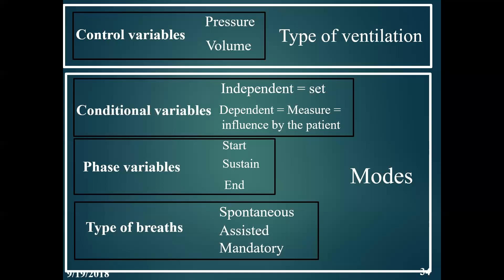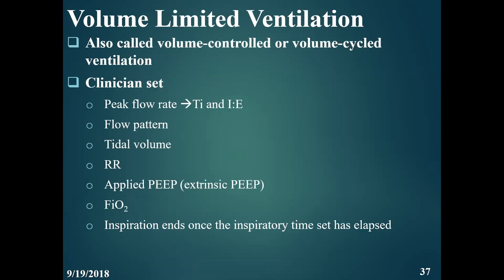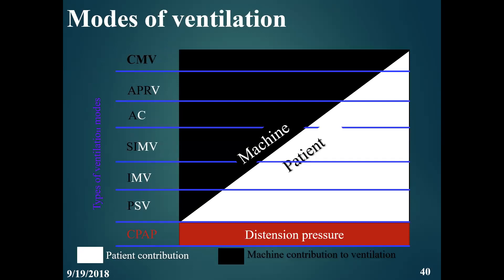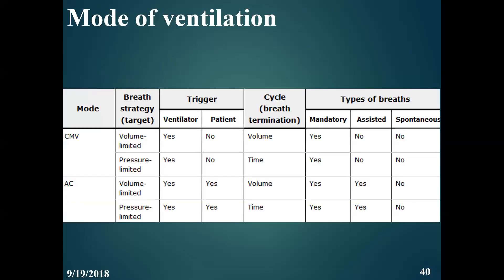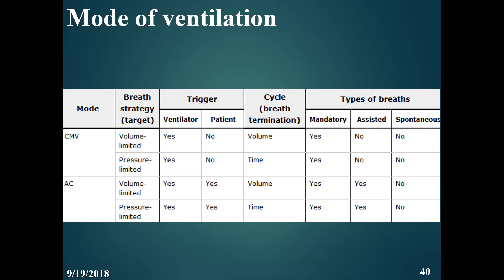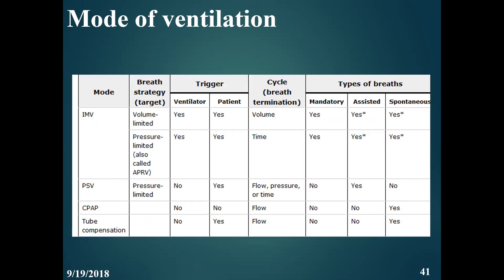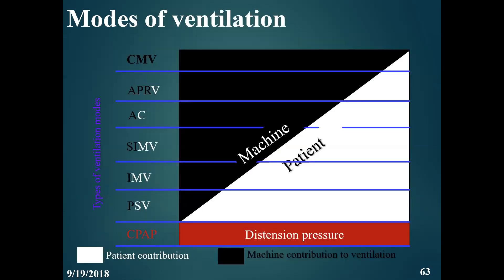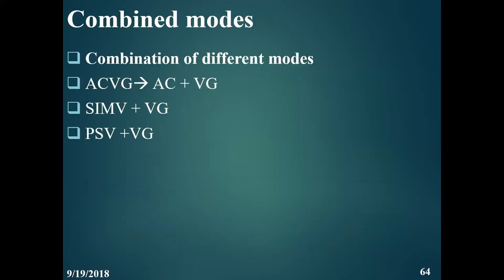NICU PICU training: Ventilation series: session V: Principle of invasive evntialiton part II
Join to watch the record of the online courses